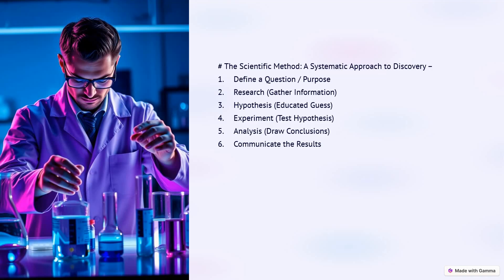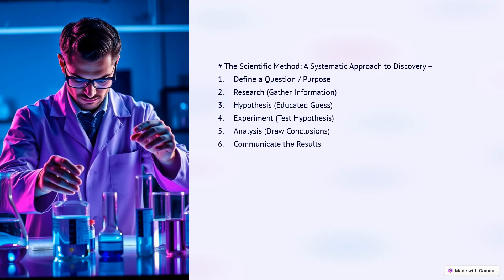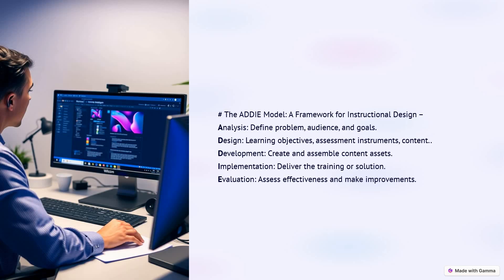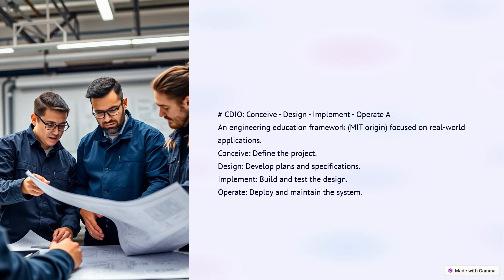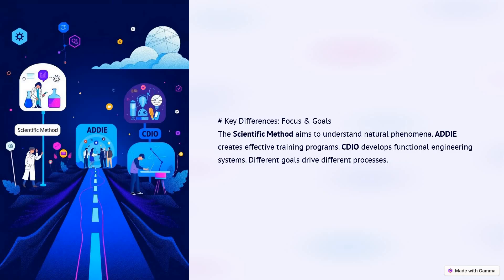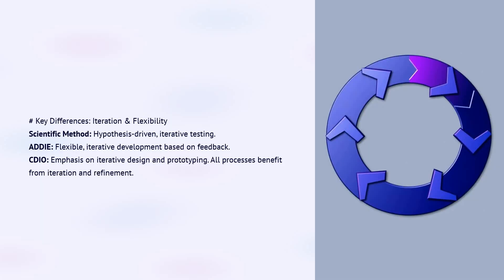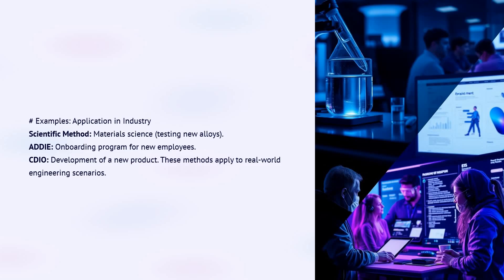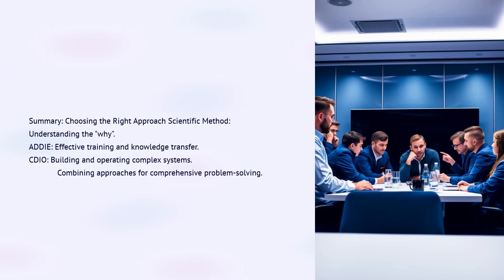Lecture 4.1 ADDIE, CDIO model